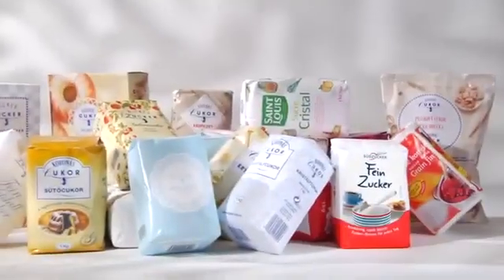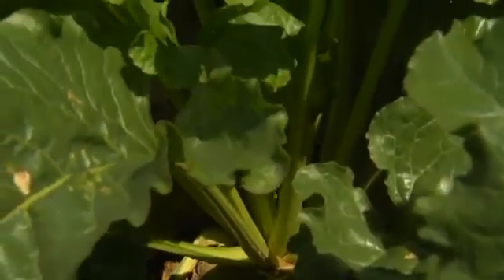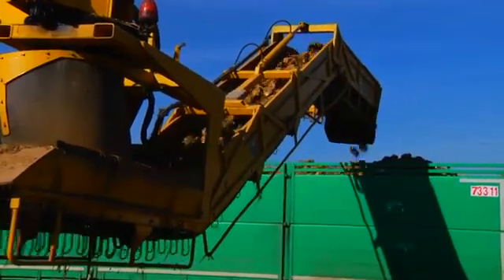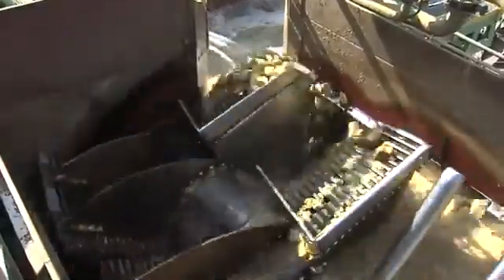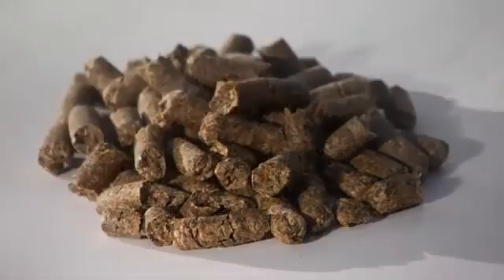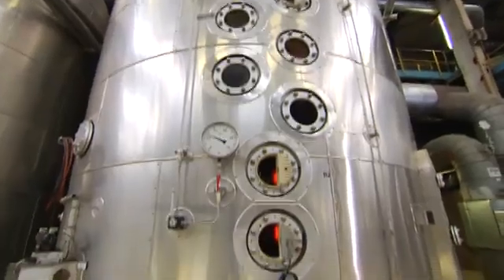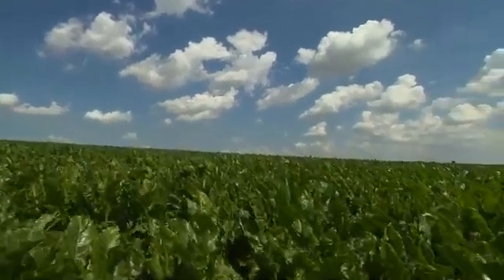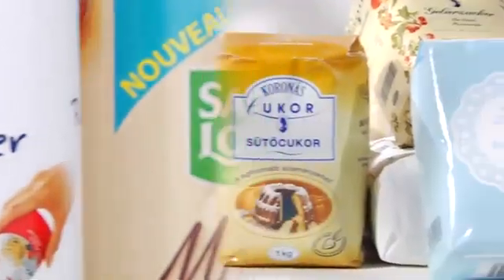١٢ أغسطس، ٢٠٢٣